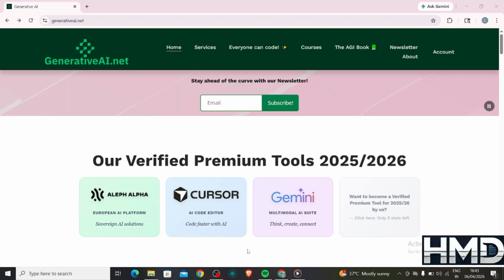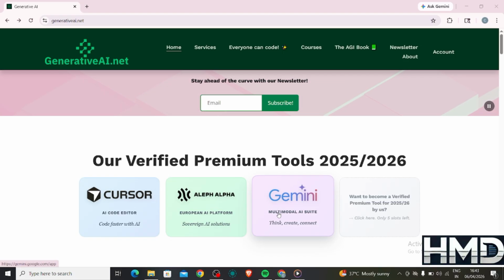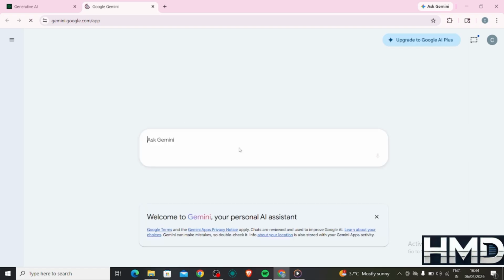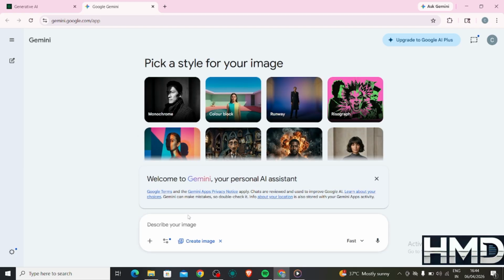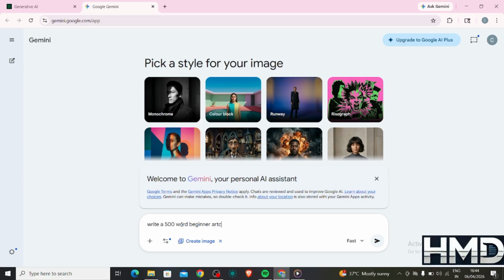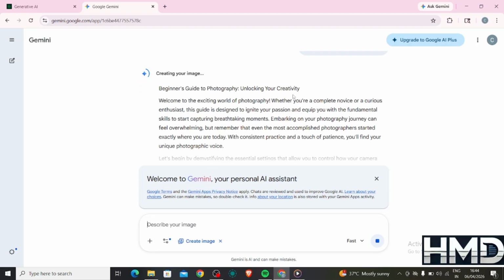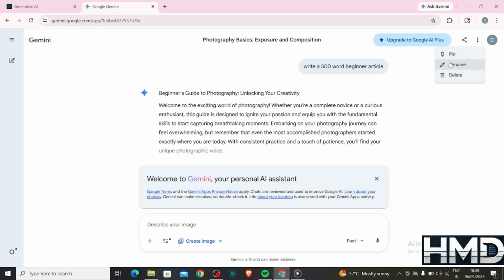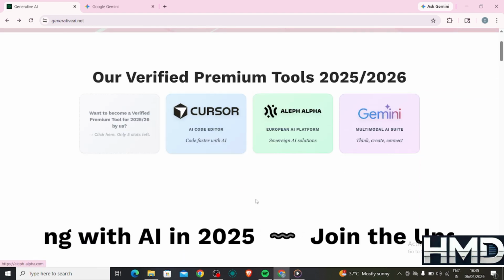How to Use Generative AI Step by Step in 2026 – Complete Beginner Guide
Generative AI tools like ChatGPT, Gemini, and others are changing how we work, create, and solve problems — and this tutorial will show you how to use them from scratch. We'll walk through what generative AI actually is, how to choose the right tool for your needs, and how to write prompts that get great results every time. This step-by-step guide is designed for complete beginners with no technical background required. Follow along and unlock the power of generative AI in your daily workflow today!